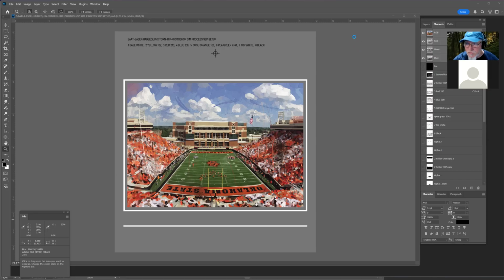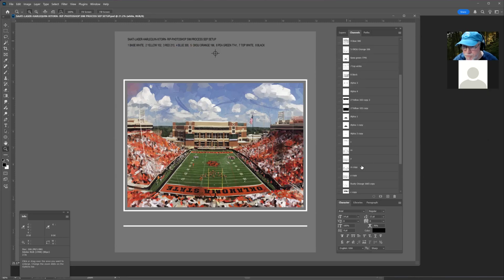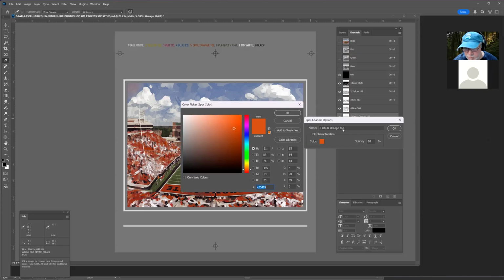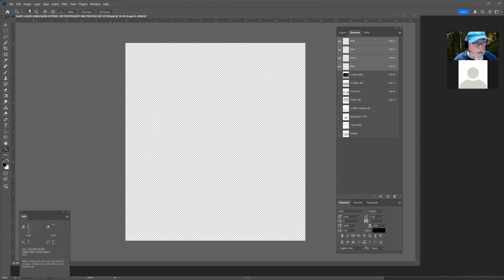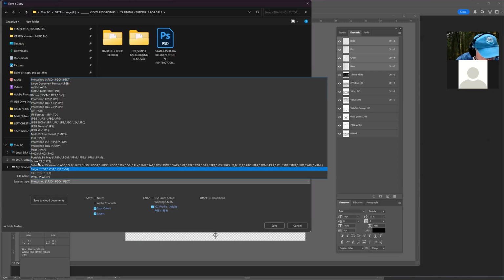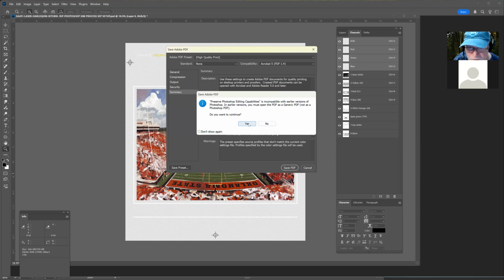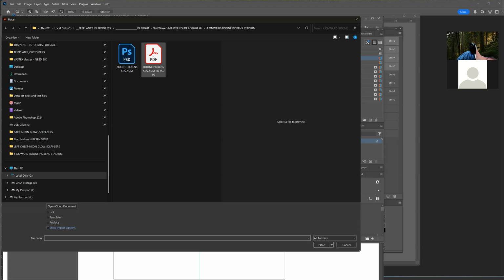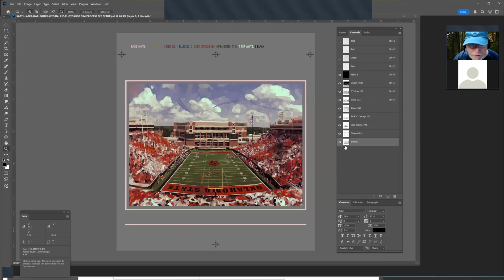SAATI LASER-HARLEQUIN XITRON RIP-SIM PROCESS SETUP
Just as the title says, This short 16 min unedited video is specifically geared towards helping the art department save a sim process separation from photoshop straight into the Xitron RIP without a template. It does also cover (placing)the file in Adobe Illustrator or (importing) into Corel Draw.

I'll note that while placing into Illustrator, the preview had previously NOT shown the colors of the file for me. During this Vid, I was pleasantly surprised when it placed the file as a pdf (in color). My short experiences with placing a Multi-Channel Photoshop PDF file in.ai was not previewing in color.

That may or may not be a glitch having to do with savings files as photoshop pdf's but in either case, they are printable even if it does not preview correctly. I have not researched that yet but my guess is it's a preview preference while saving as PDF in the Photoshop SAVE window.

If you do place a pdf file in .ai and it does not show the colors, you can preview the colors under SEPARATION PREVIEW to confirm the colors are going to print out as intended. In order to preview the colors in SEPARATION PREVIEW, the .ai files COLOR MODE must be in CMYK.  Go to FILE, drag down to Document Color Mode and change from RGB to CMYK. Sep Preview only works in CMYK otherwise it will be greyed out and not selectable. Once there, just turn off the CMYK eyeballs since we are not printing with cmyk...and view each spot color listed in sep preview.